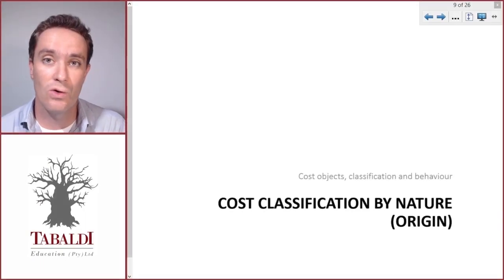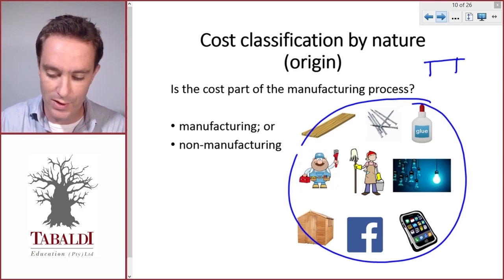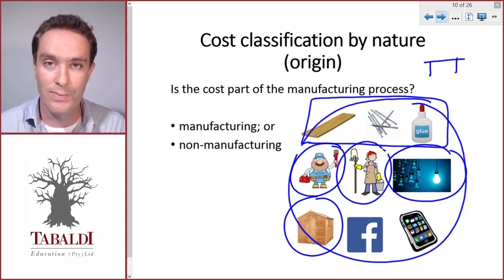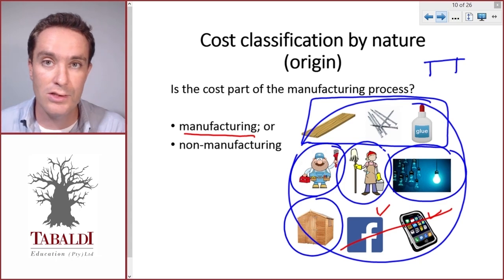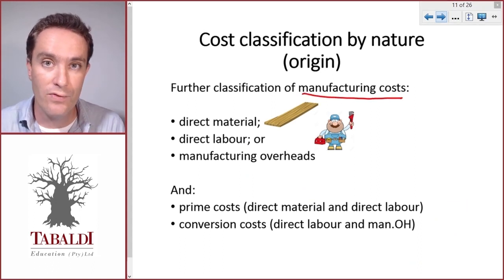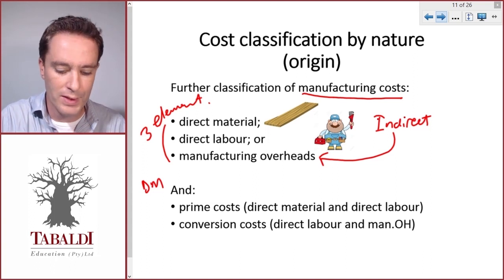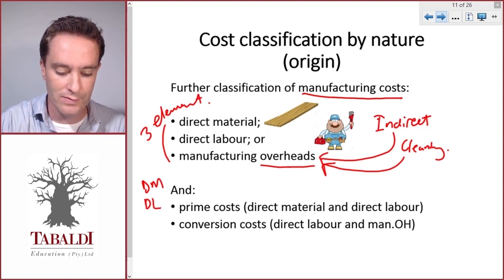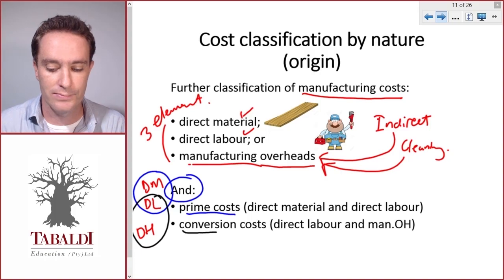Cost Classification by Nature (5 of 10) | LU2: Cost Concepts and Classification (MAC2601)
UNISA MAC2601 Learning Unit 2: Cost Concepts and Classification - Lecture 5

In this video we discuss how to classify costs by nature. We group costs into manufacturing and non-manufacturing cost. In this video, we also discuss the three cost elements: material, labour and overheads.